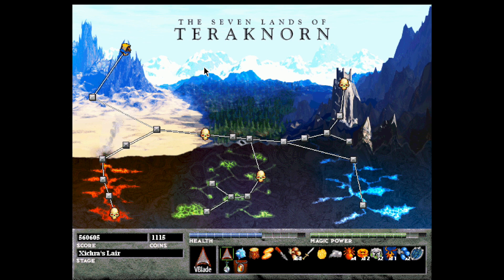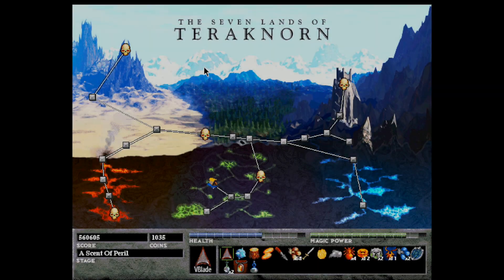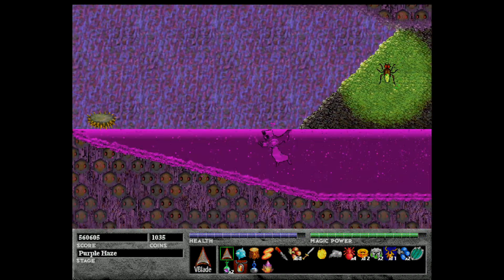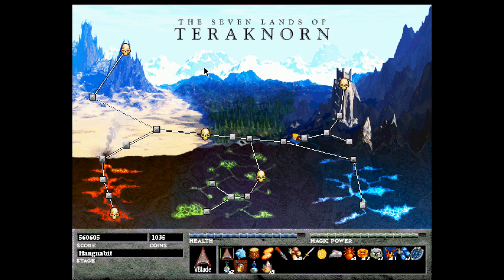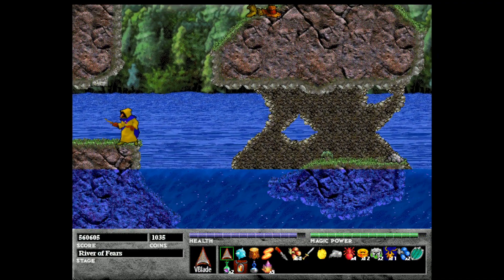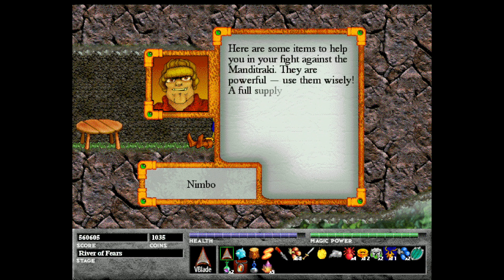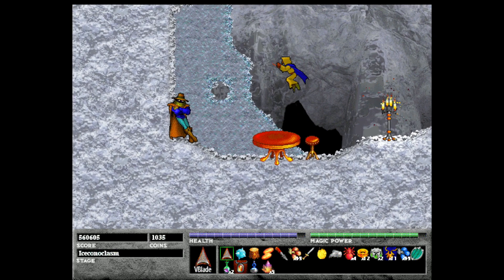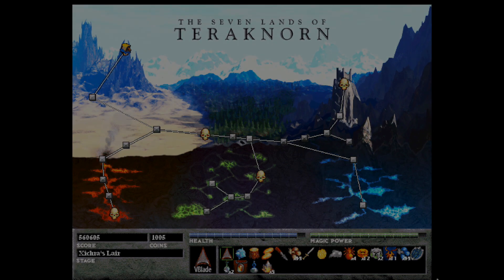Let's Play Ferazel's Wand! Extra 5: The Nimbo/Dimbo Conclusion and Final Battle Preparations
Before entering Xichra's Lair, it's critical that we check back in with Nimbo now that we've rescued his brother Dimbo from the Labyrinth.  I hadn't shown it, but if you talk to him before finishing Ends of the Earth, he thanks you for saving his brother and says he's preparing a gift.  After Ends of the Earth, he will give you a full supply of Fire and Ziridium Seeds whenever you speak with him.  We should also prepare by restocking potions and picking up most of the multi-crystals left scattered around.